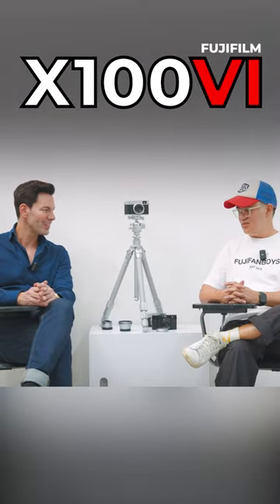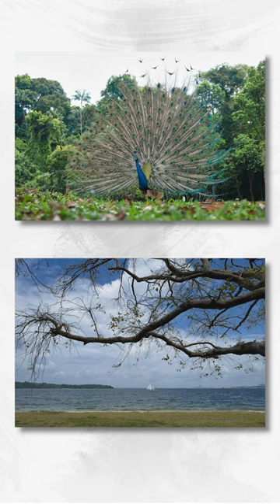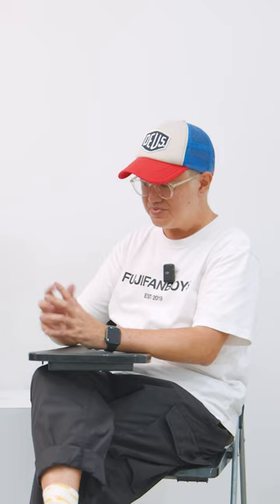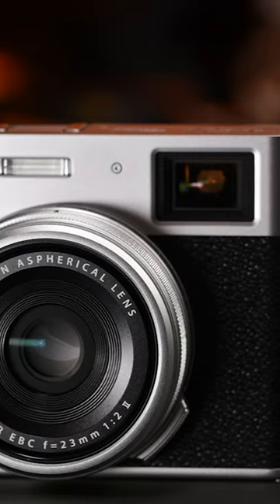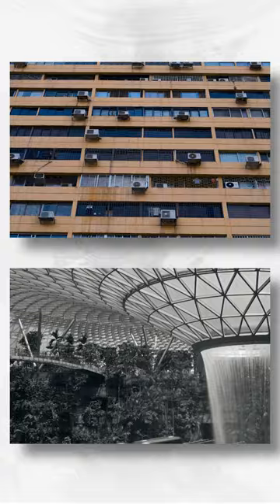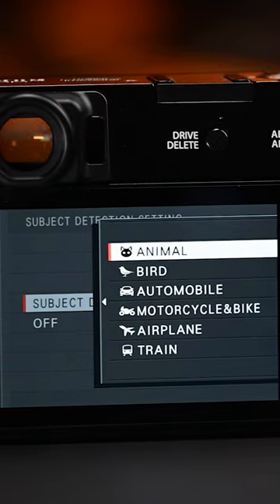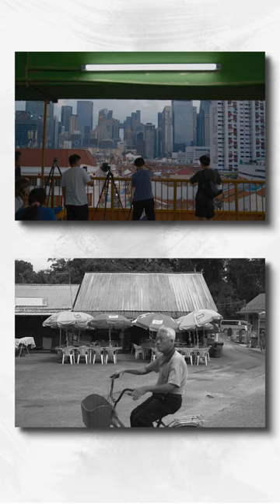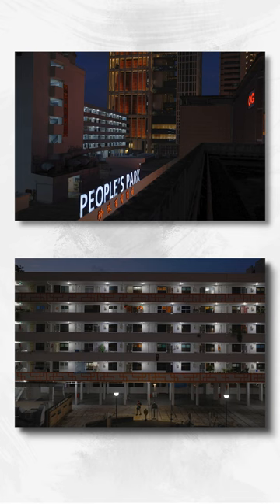FujiFilm X100VI: Are the Upgrades Worth it?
The Fujifilm X100VI has landed, and while it's shaking up the scene with mind-blowing upgrades there are a few thing missing, Here's what you need to know:

Blazing-Fast Performance: Say goodbye to missed moments – this new powerhouse boasts lightning-fast autofocus and burst shooting that will capture even the most fleeting street scenes.
Cinematic Image Quality: The X100VI could feature a brand new 40MP sensor and processor combo, pushing your photos and videos to the next level of detail and dynamic range. Imagine those street shots popping with even more color and richness.
Weather-Sealed Design: Unleash your creativity, rain or shine. No more holding back when the weather turns – the X100VI can handle it all.
Enhanced Hybrid Viewfinder: Experience even better composition with improved visibility and clarity in the legendary hybrid viewfinder, blending the best of optical and electronic worlds.
Classic Design, Modern Magic: Maintain that iconic X100 series style with intuitive controls, perfect for capturing authentic, unfiltered moments.
The Fujifilm X100VI is more than just a camera – it's a passport to bolder, more artistic expression on the streets!